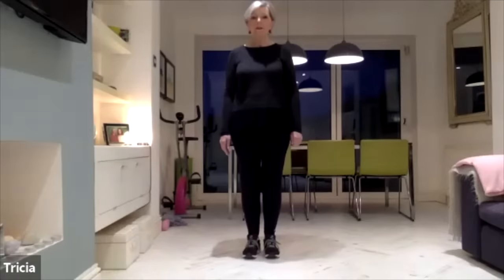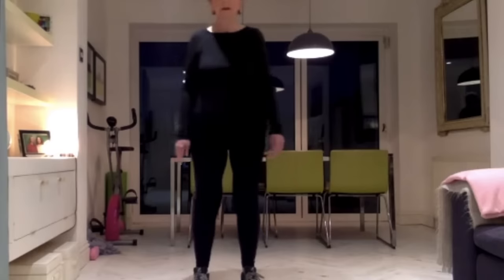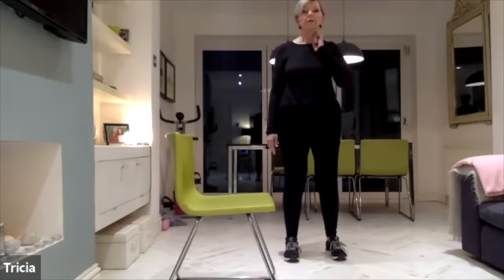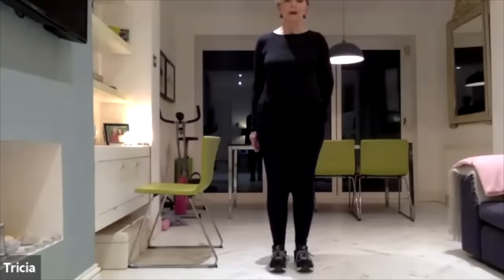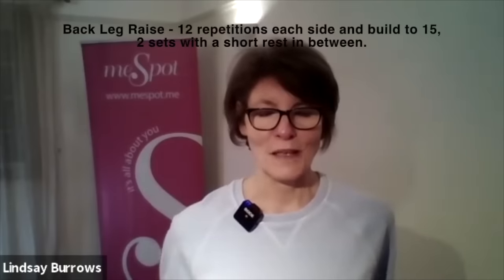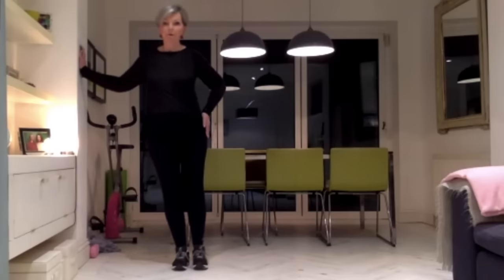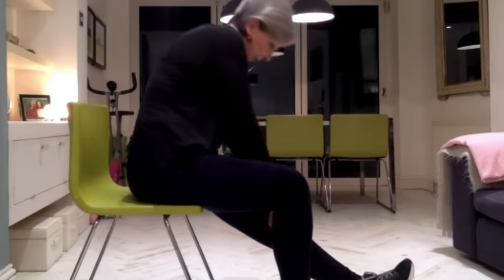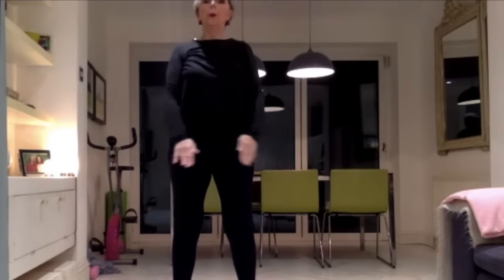Lower Body Strength: Tone up with Tricia and Lindsay Burrows - Fabulous Older Women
This week it is all about Lower Body Strength! Upper body strength programme for beginners...

Lower body strength programme for beginners:

The video will show two sets of each exercise listed below.  The first set will illustrate the easier version, and the second a harder option for those who want it. Try using the easier option the first time you do the exercises. See how you feel afterwards and progress as appropriate.

Squat - 12 repetitions, 2 sets with a short rest in between.
Static lunge - 12 repetitions each side, 2 sets with a short rest in between.
Calf raises - 10 repetitions at first if you can and build up to 15, 2 sets with a short rest in between.
Back leg raise - 12 repetitions each side and build to 15, 2 sets with a short rest in between.
Side leg raise - 12 repetitions each side and build to 15, 2 sets with a short rest in between.

Complete the prescribed number of repetitions and sets if you are able to. If it is too much, then just do what you can and work up gradually. Remember it is much better to do a smaller number and maintain good form throughout. Quality is always better than quantity. Aim to do these exercises twice a week if you can!

Tricia and Lindsay x